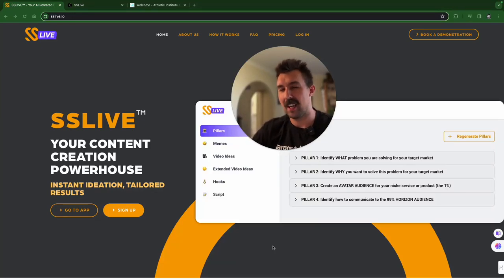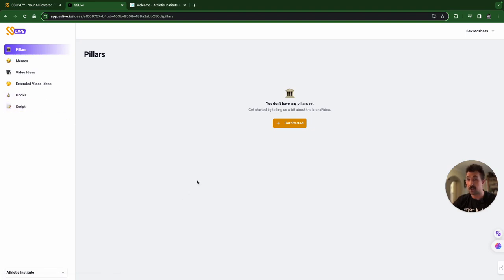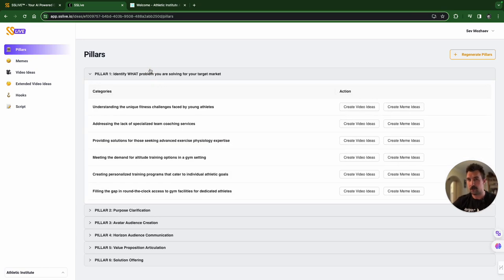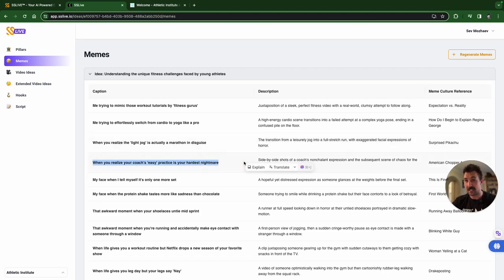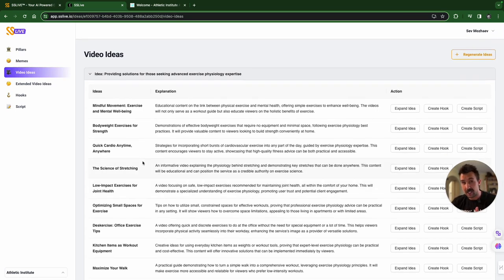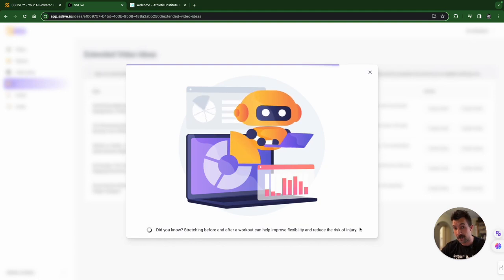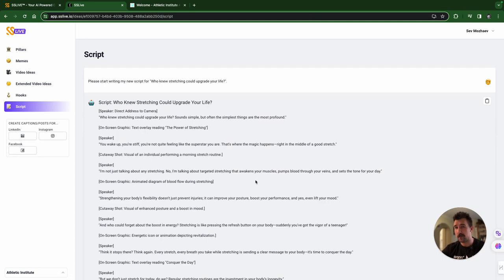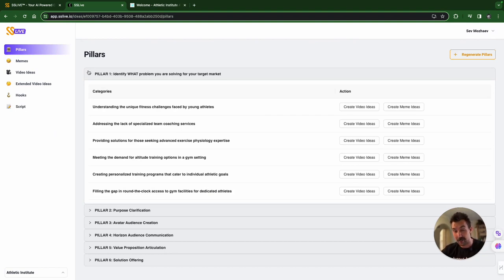How To Use SSLive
Dive into the world of SSLive, the ultimate tool for content creators looking to revolutionise their workflow! In this detailed demonstration, we explore how SSLive simplifies and enhances the content creation process, from generating fresh ideas to scripting engaging videos. Whether you're creating for yourself or a client, SSLive offers a range of modules tailored to your needs.

🔍 Watch as we navigate through the SSLive app, showcasing features like:

• Creating new projects and setting up your workspace.
• Utilising the Pillars module to understand a brand's core message.
• Generating relatable and impactful memes with ease.
• Developing video ideas and expanding them for different styles.
• Crafting compelling hooks to grab your audience's attention.
• Scripting your content with suggestions for visuals and narration.

SSLive isn't just about idea generation; it's about connecting with your audience and delivering content that resonates. From athletic institutes to your personal brand, SSLive adapts to various niches, making it a versatile tool for all content creators.

👉 Whether you're a seasoned creator or just starting out, SSLive is designed to unblock your creativity and elevate your content game. Join us in this walkthrough and see how SSLive can transform your content creation journey.